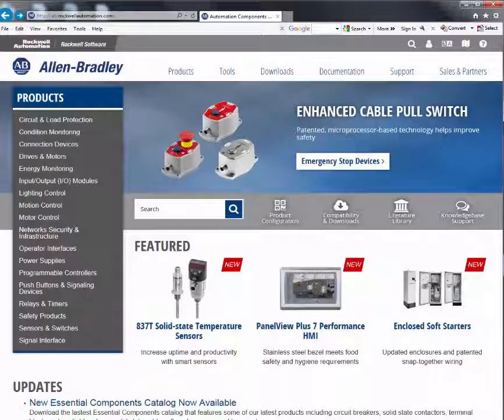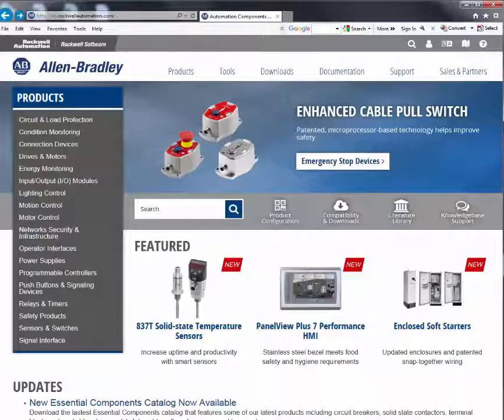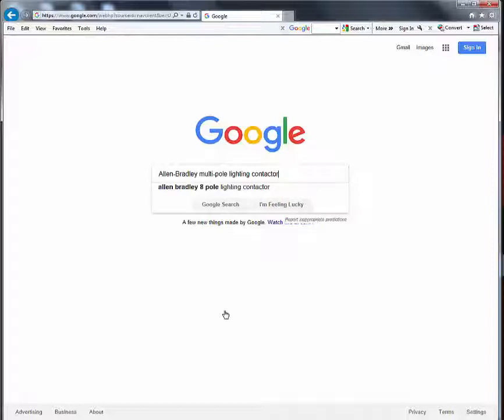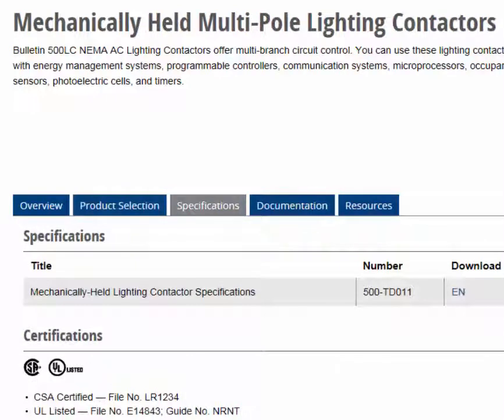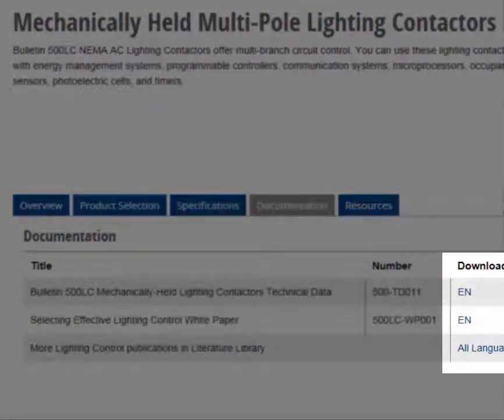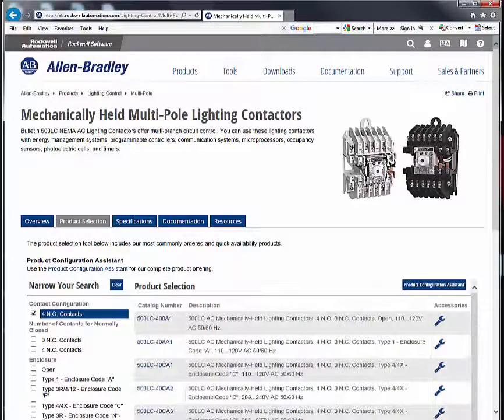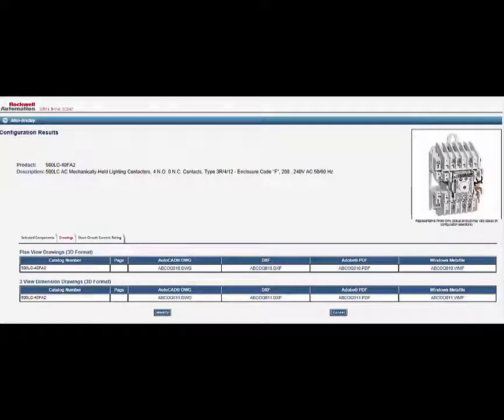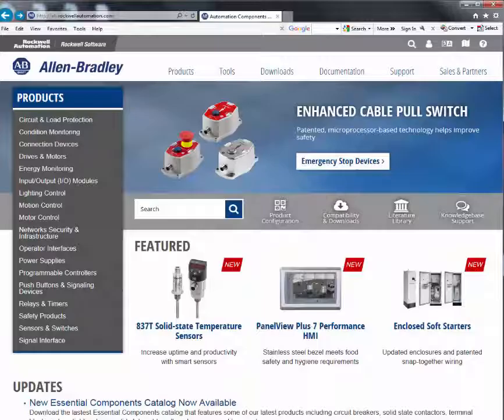Allen-Bradley Online Product Selection